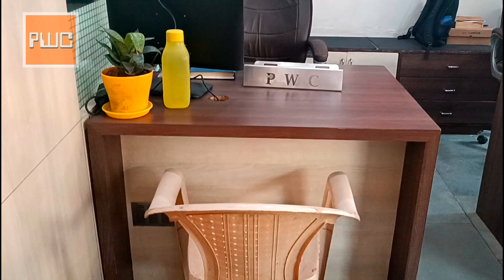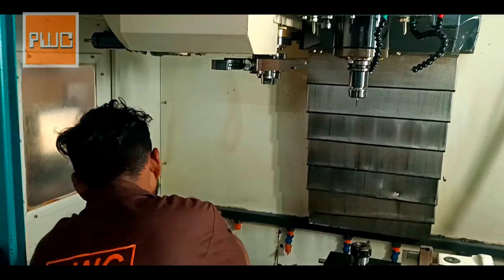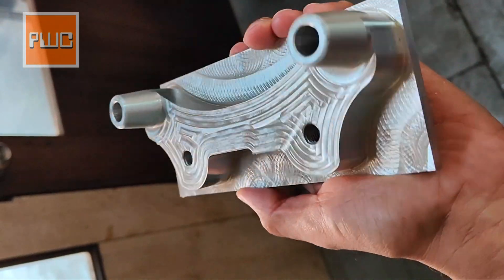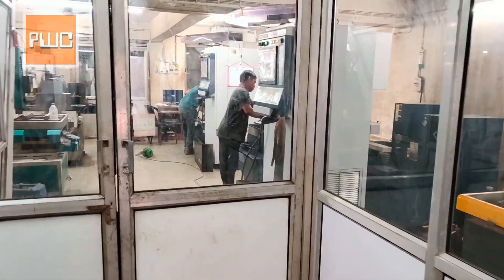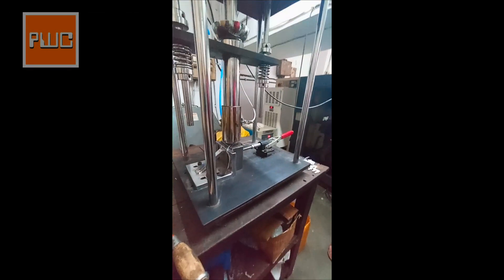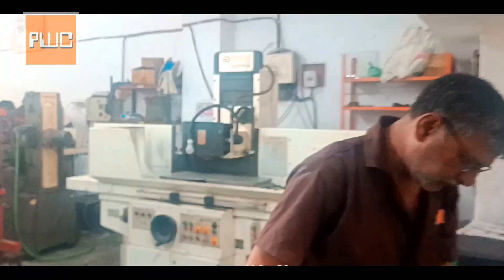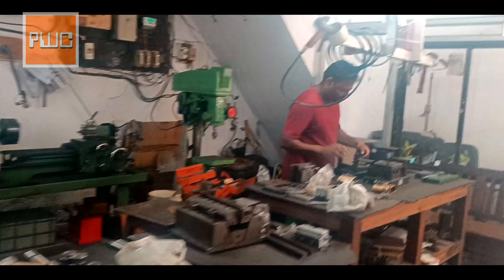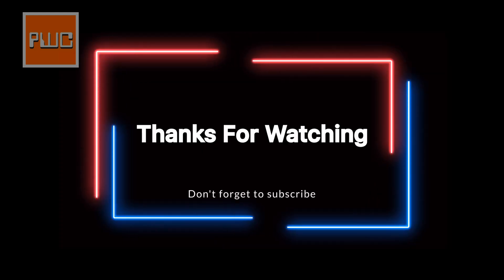Introduction to Parekh Wire Cut.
@parekhwirecut Welcome to Parekh Wire Cut's official YouTube channel! 🌟 Discover how we're mastering precision engineering to shape the future of cutting-edge solutions. Join us as we showcase our expertise, innovative technologies, and commitment to excellence in every aspect of wire cutting.